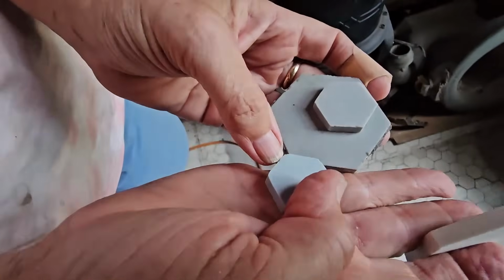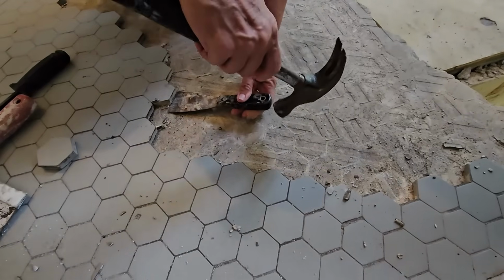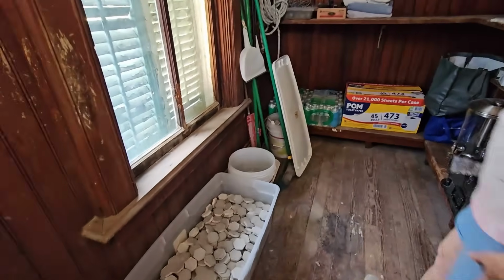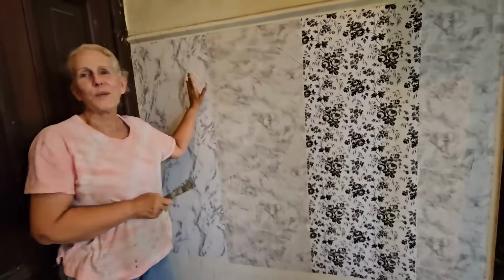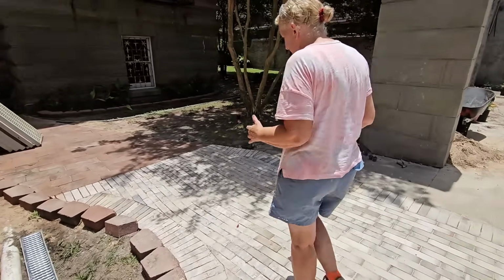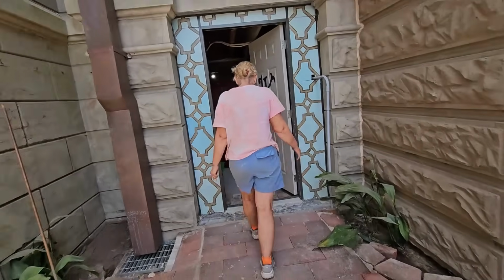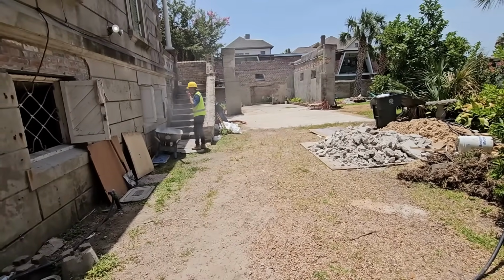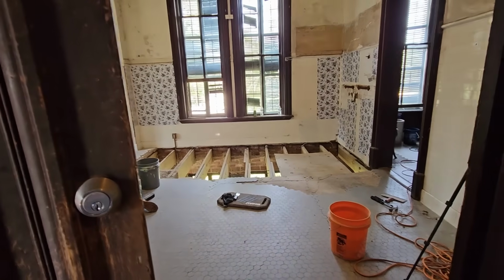S5.29 Something Different! See What You've Been Missing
Yes, we do have a life outside of the League-Kempner House and to brings a trip out of town for a very special birthday.  Our normal Sunday video will have to wait until Monday, but until then, check out one of our previous Wednesday Members Only video.

This once abandoned Victorian mansion is undergoing a massive restoration. Designed by noted architect Nicholas Clayton, this Galveston historical treasure is slowly back to life. Restoration of this historic house is not easy, and the extensive yard and gardens add to the complexity and expense.  Preservation of the original features is high on the priority list.  Follow the journey from start to finish.  It’s a tough, hot, sweaty, and very expensive road but worth every minute of it.

The League-Kempner House is a 501(c)3 nonprofit dedicated to saving this magnificent house.
The house needs your help to survive.